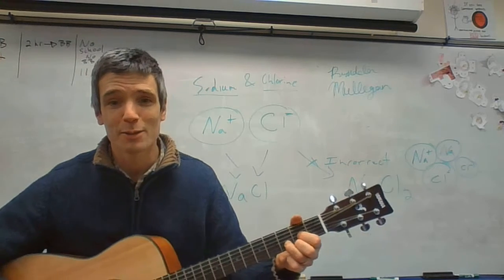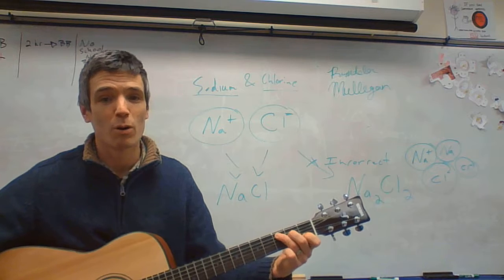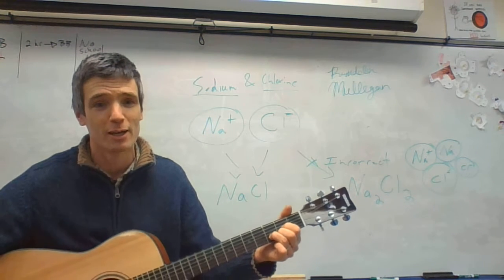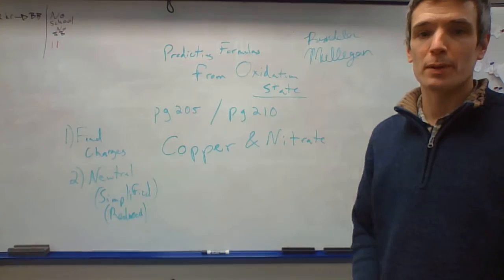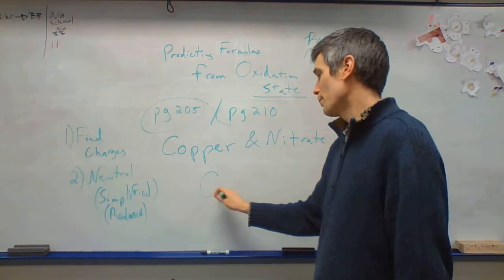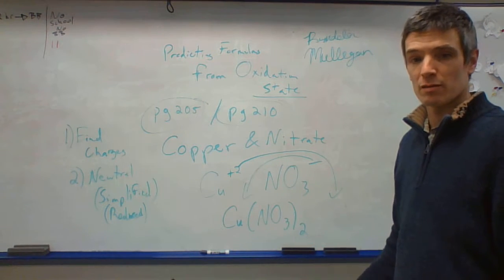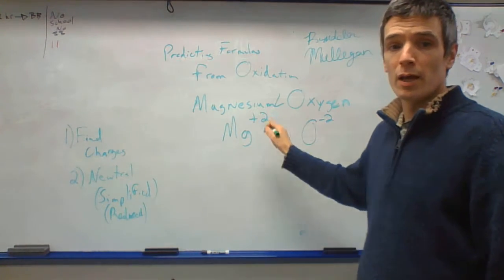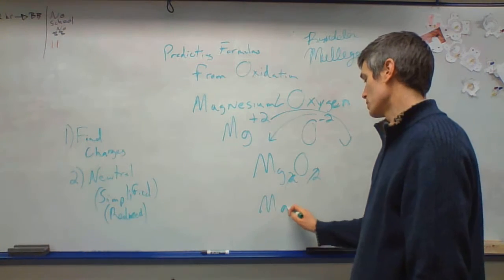predictingformulafromcharges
Tutorial on How to predict a formula from charges